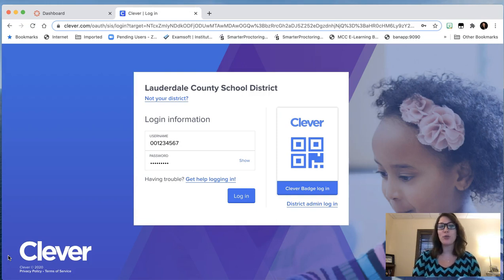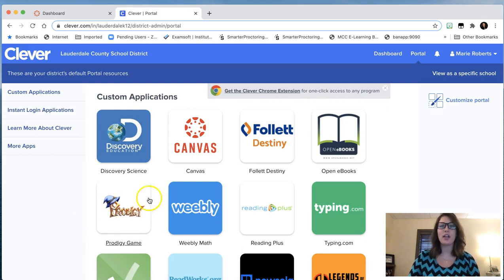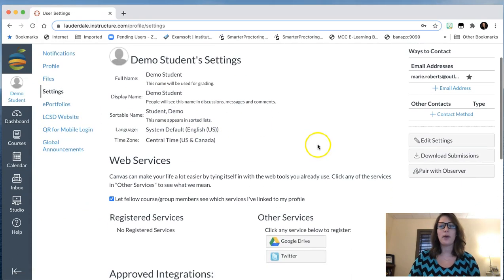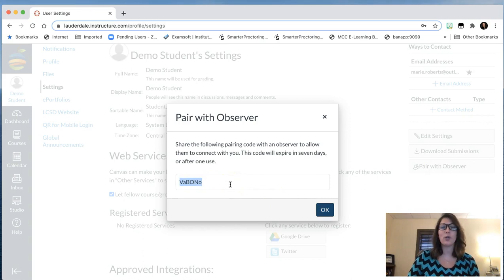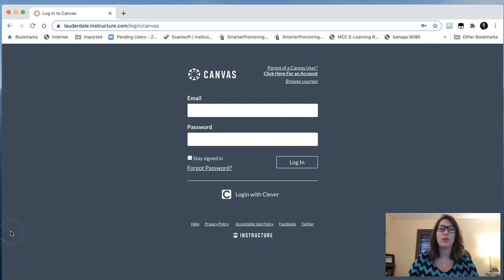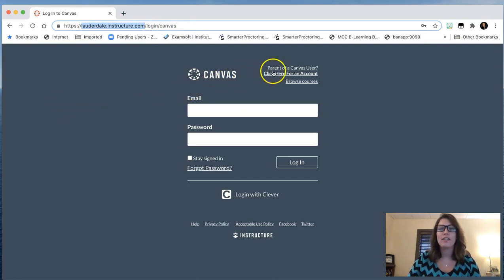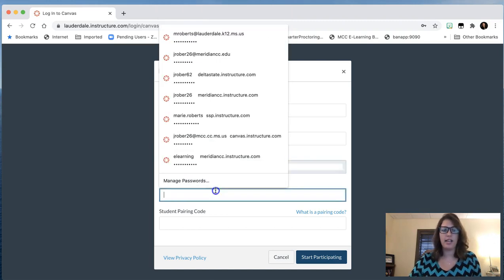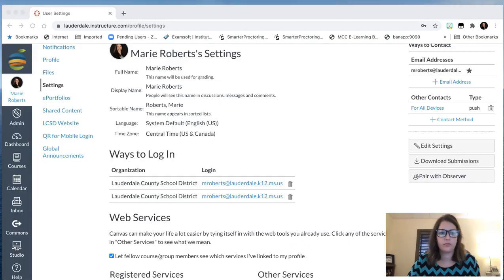Canvas Parent Observer Account Setup: Step-By-Step Video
Here's more good news! Additional help is available for parents of LCSD students in 5-12 grades. Click on the attached video for a step-by-step demonstration on how to set up a Parent Observer Account with Canvas. ***Log on to the link below for information on how to access the required pairing code.***